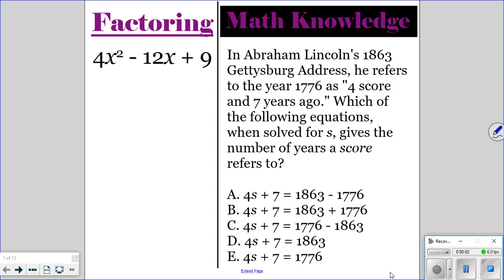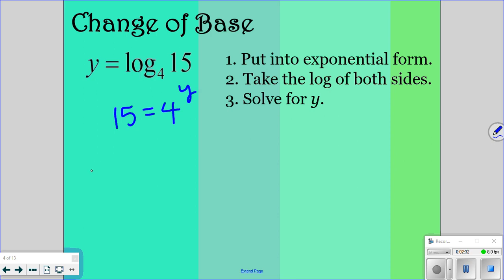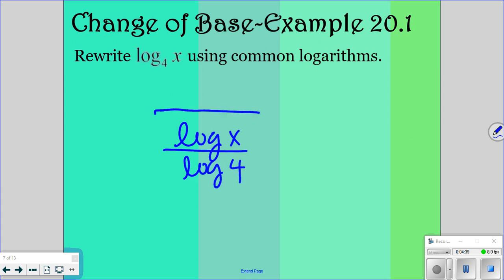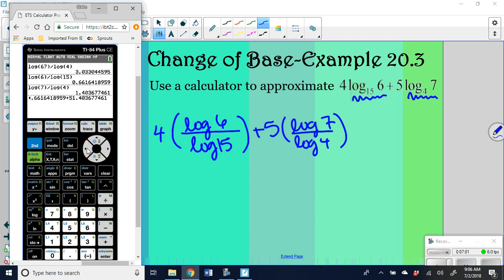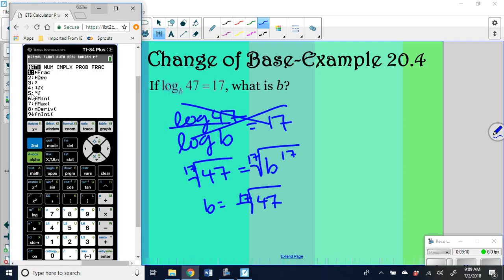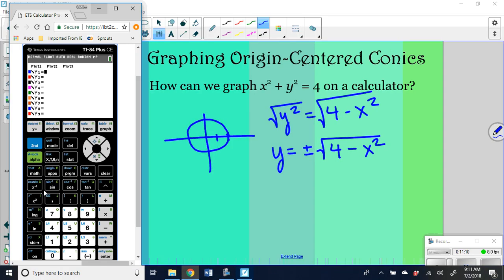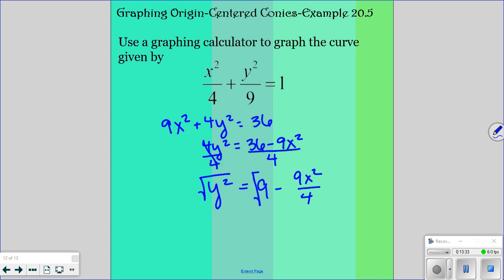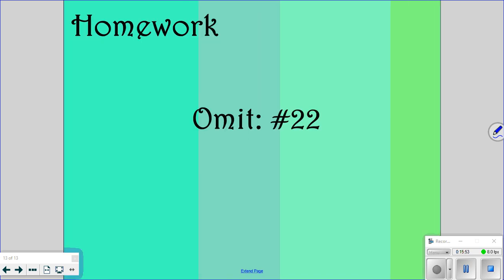Saxon Calculus Lesson 20